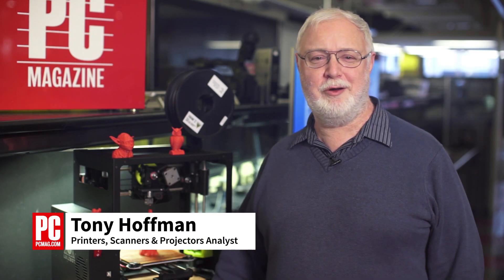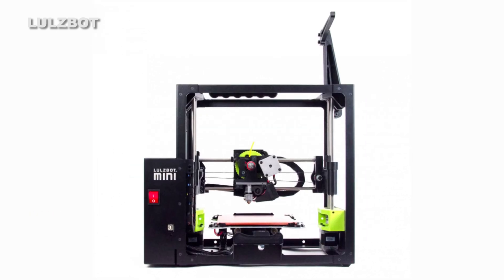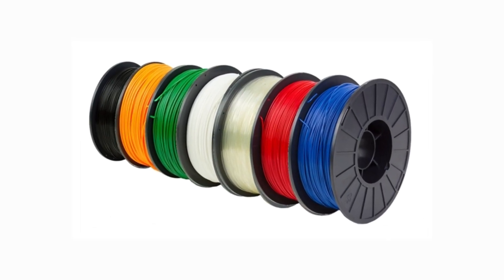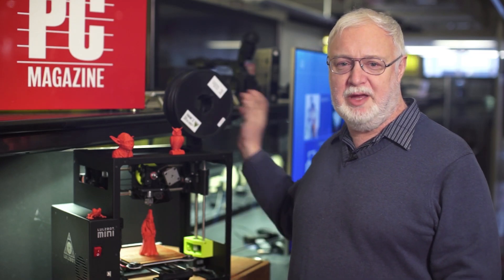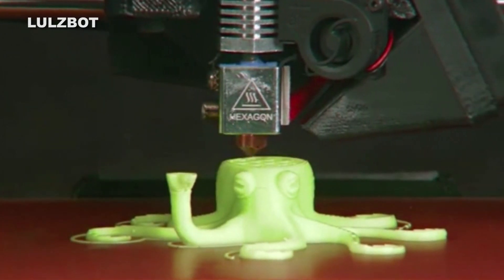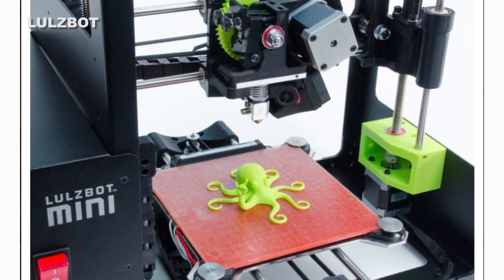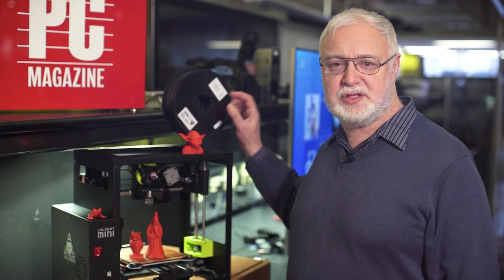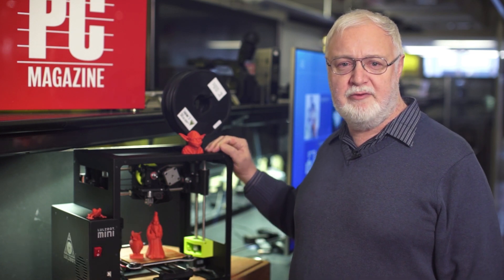LulzBot Mini 3D Printer Review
The LulzBot Mini can print with a much wider variety of materials than most 3D printers.